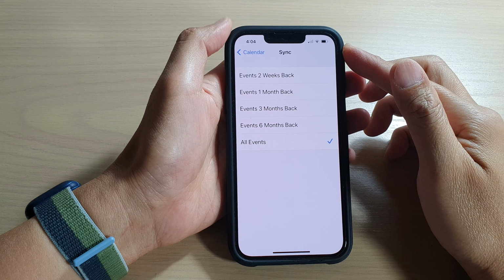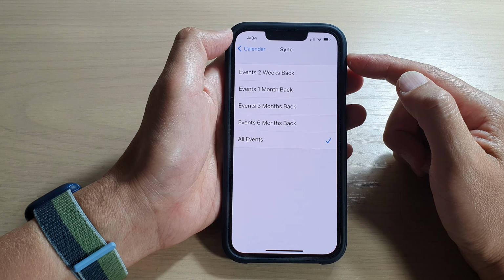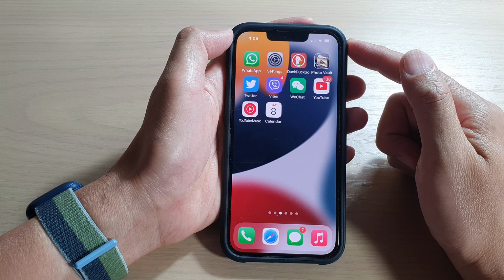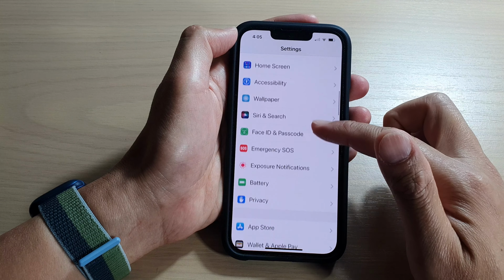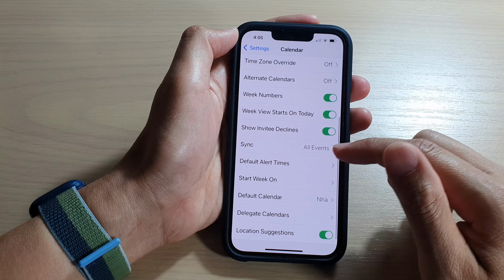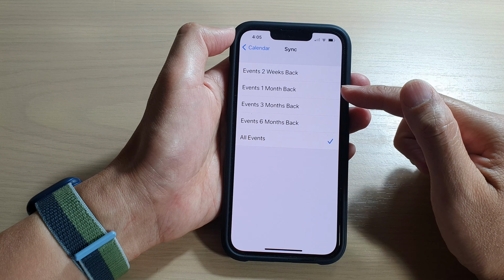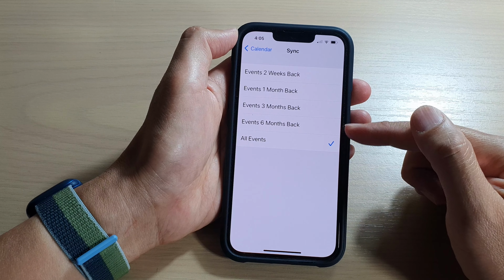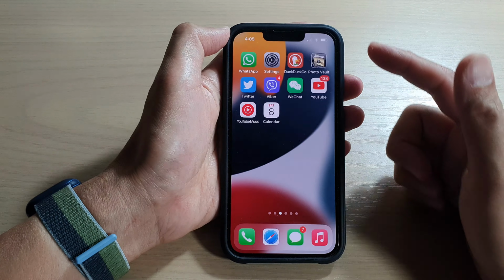iPhone 13/13 Pro: How to Set How Far Back in Time Your Calendar Can Sync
Learn how you can set how far back in time your calendar can sync on the iPhone 13 / iPhone 13 Pro.